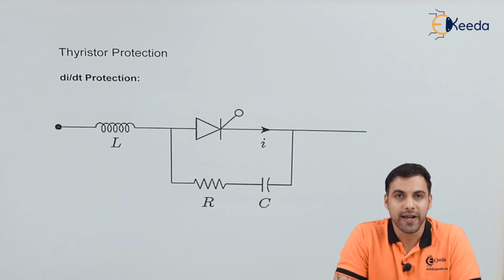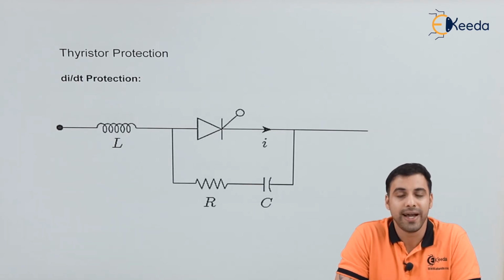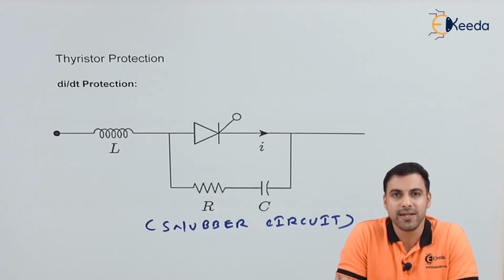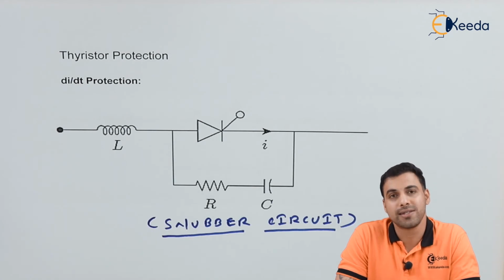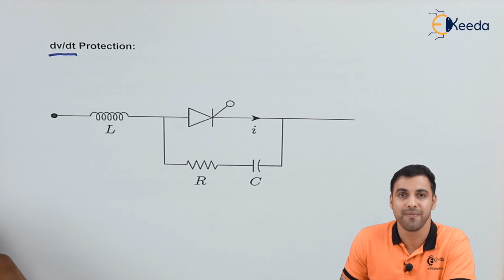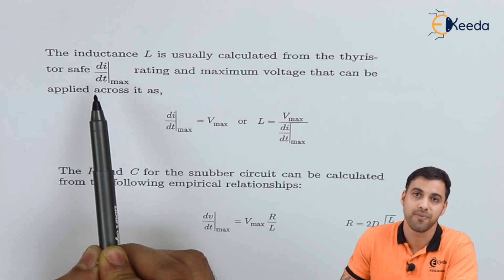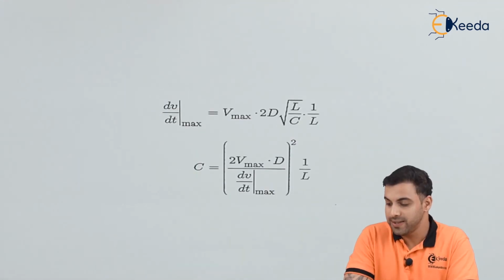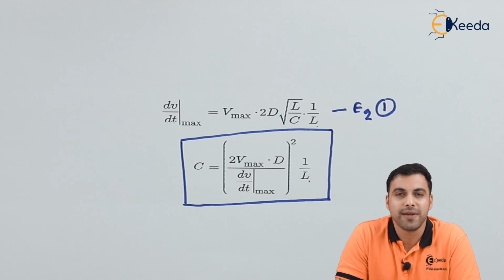Protection of Thyristor